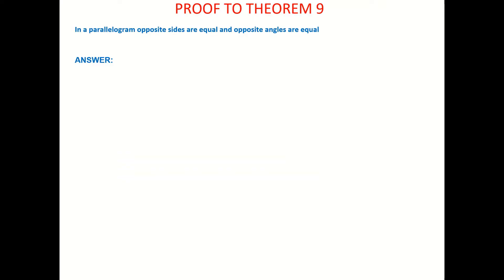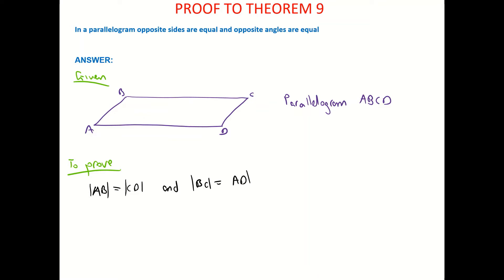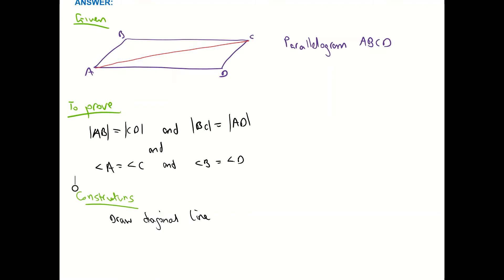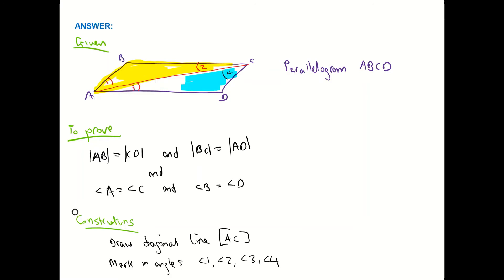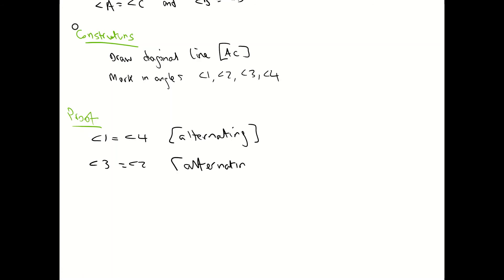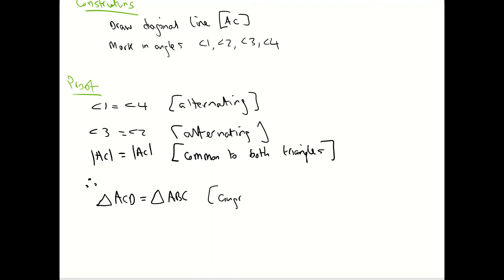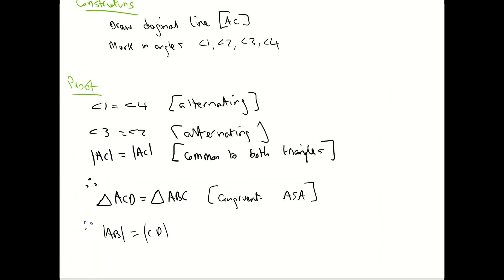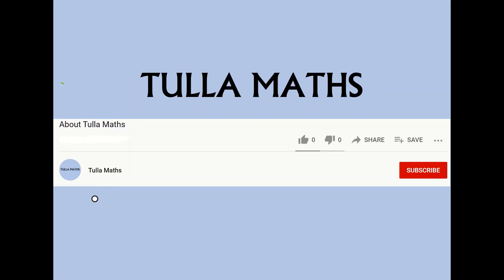Theorem 9 proof (Parallelogram) Junior Cycle Leaving Cert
@MathsTulla. Theorem 9 Proof. Opposite angles in a parallelogram are equal and opposite sides in a parallelogram are qual. Geometry Junior Cert Leaving Cert Theorem 9.